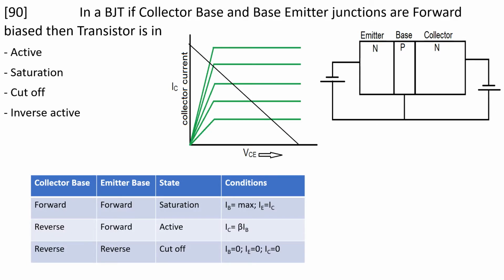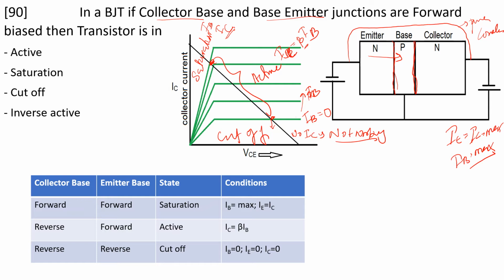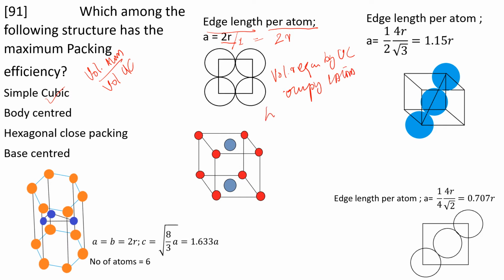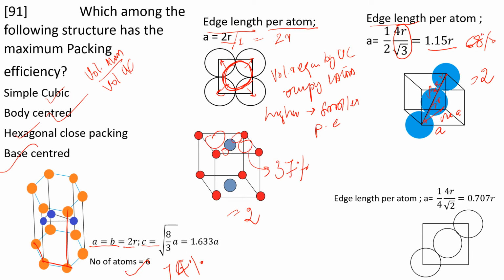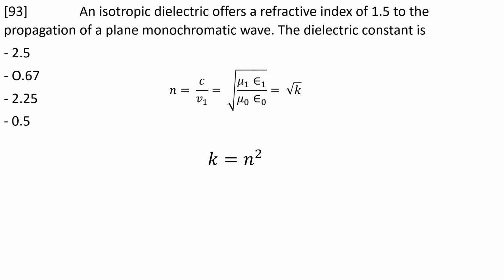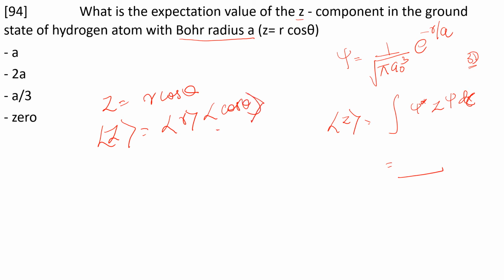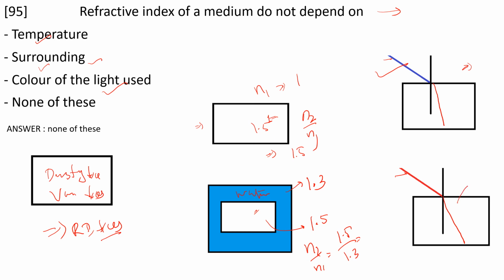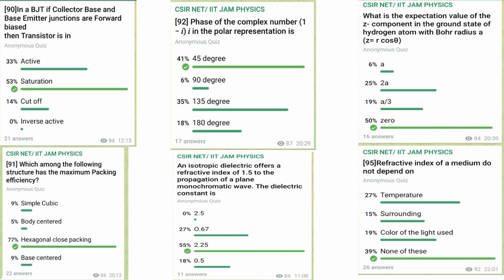CSIR NET/IIT JAM PHYSICS PRACTICE QUESTIONS. no. 90-95.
answers to the questions 90-95 in our telegram channel CSIR NET/ IIT JAM PHYSICS.